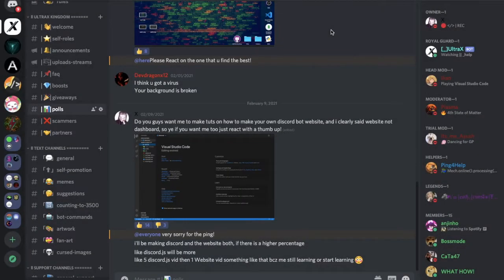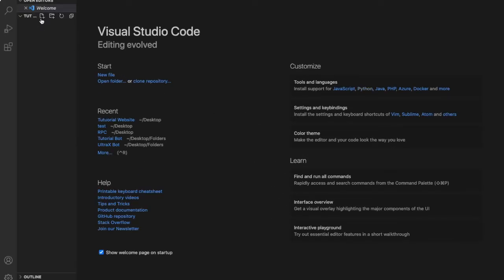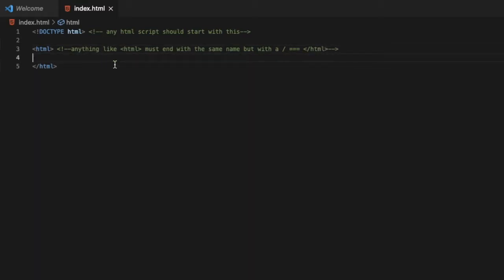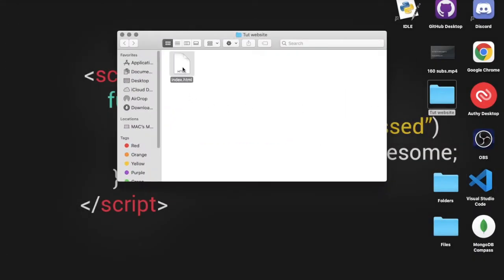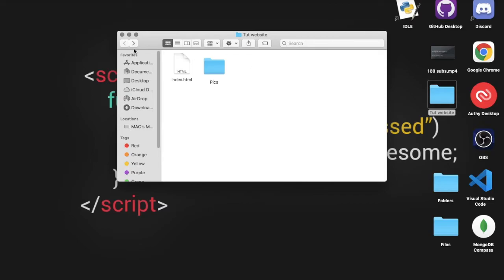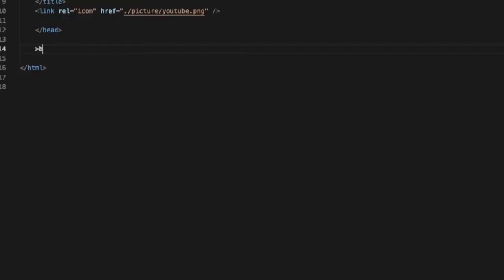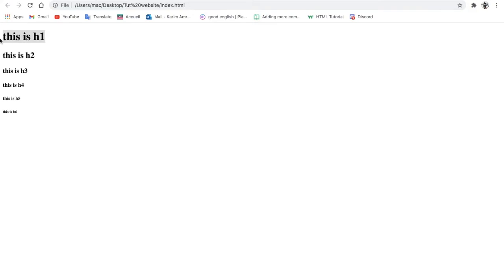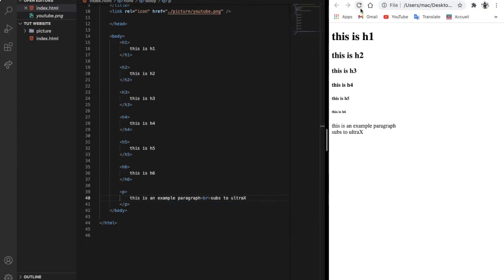BASICS TO START A WEBSITE USING HTML | HTML & CSS | #1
so guys in this video i talked about the basics of html and this is the start of making our bot website, i guess no youtubers made a playlist about it, i guess im first to make a discord bot website tutorials please share this video with your friends guys we are close to 200 subscribers, hope you enjoy!

=== ignore ===
how to make a discord bot website
how to make a discord bot website using html
how to create a discord bot website
how to make a website using html
how to make a website
how to code a website
html
css
discord.js bot website